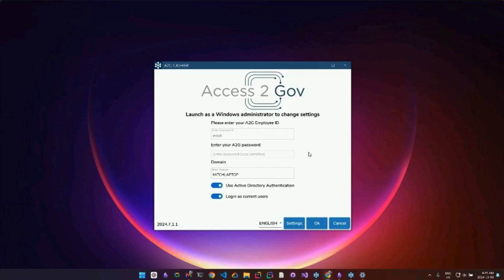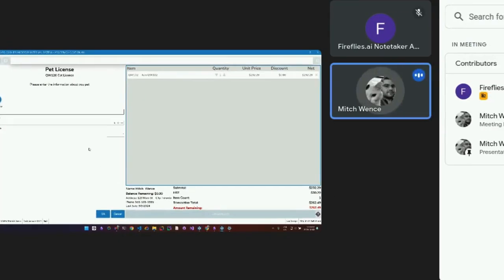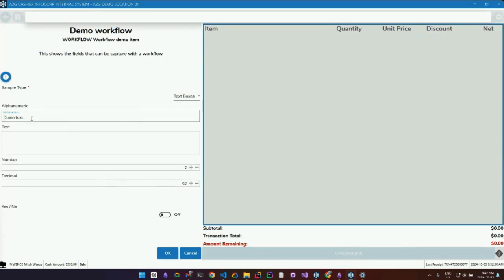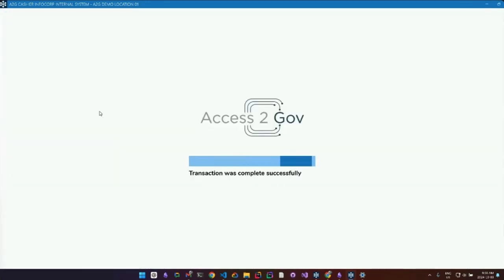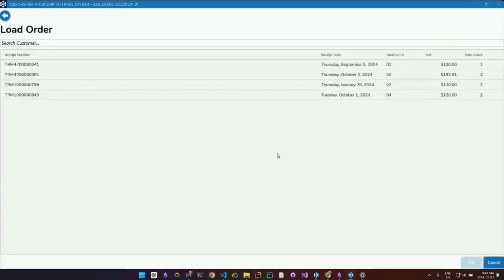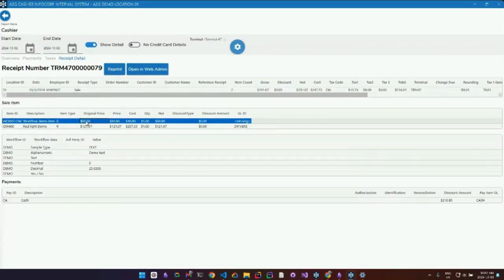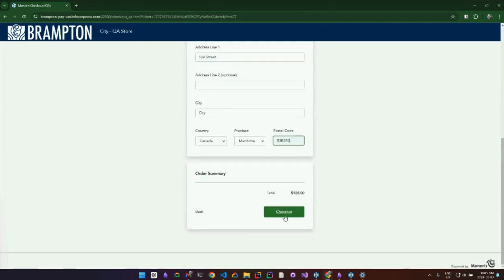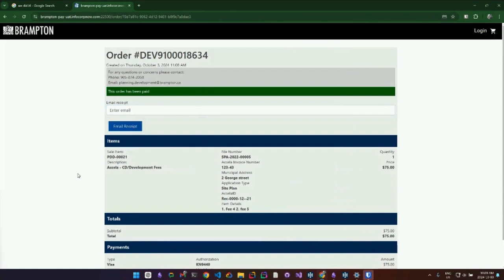Access2Pay DEMO 1 - "Day in the Life of Cashier"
Mitch Wence, a senior developer at Access2Pay, walks through our Enterprise Payment Platform